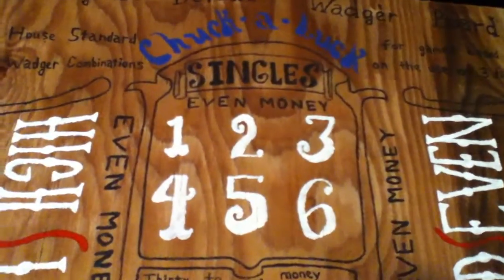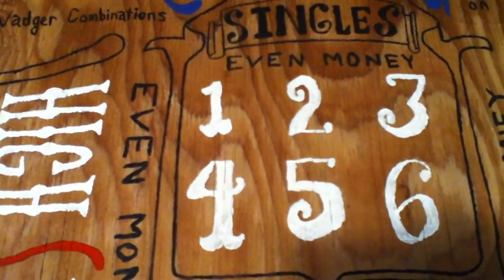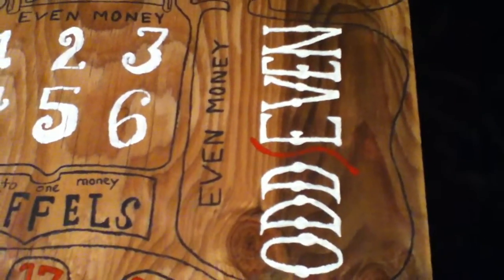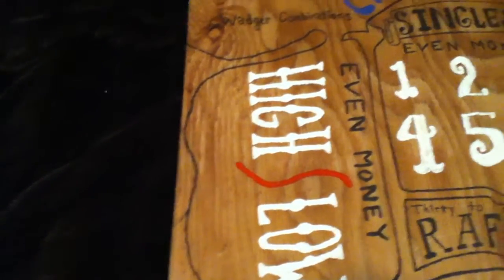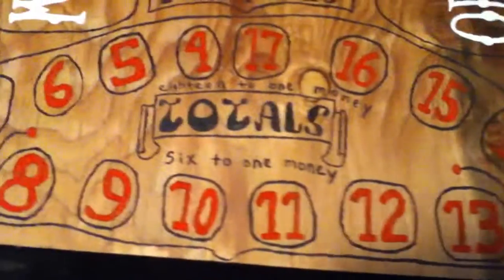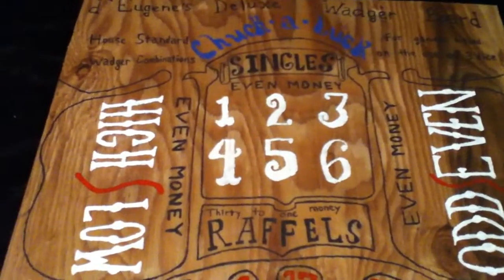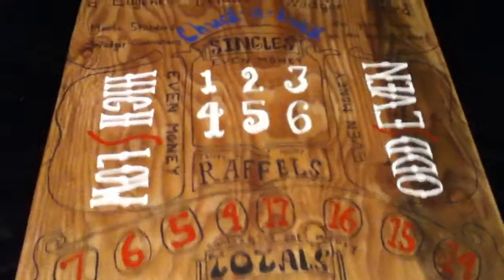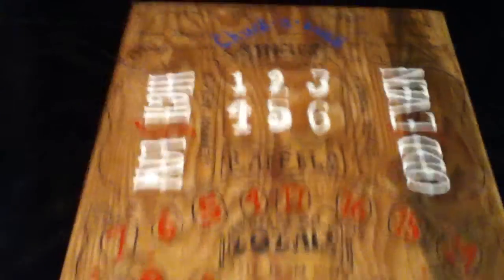Civil War Games: Chuck-a-Luck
Civil war soldier's gambling board chuck-a-luck and how to play.